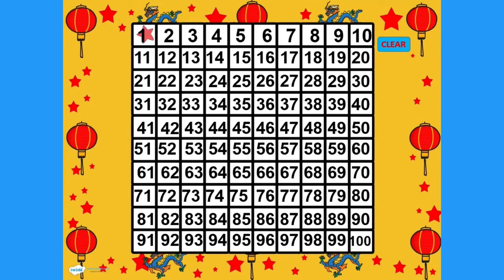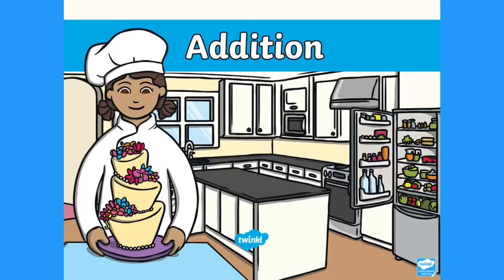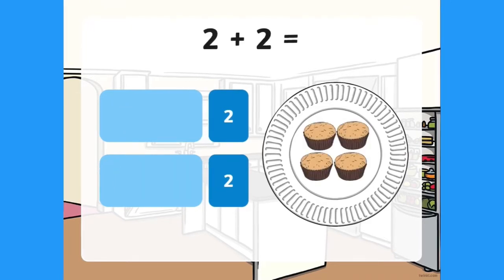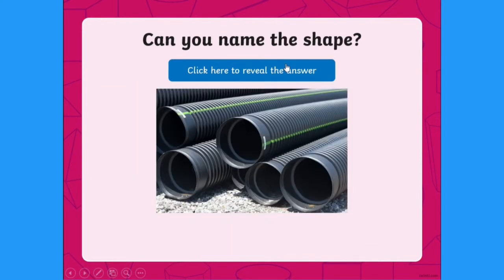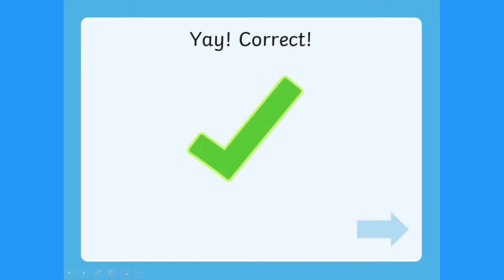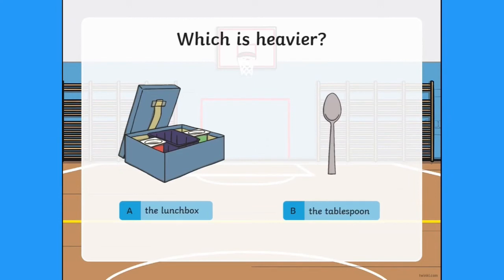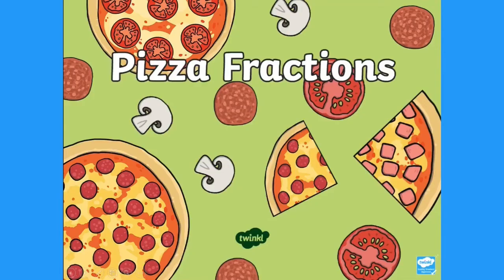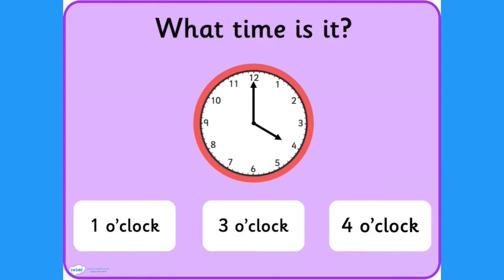Top Tips for Using Maths PowerPoints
For many more check out the Twinkl website.

This video showcases some of the many maths powerpoints covering the UK national curriculum.